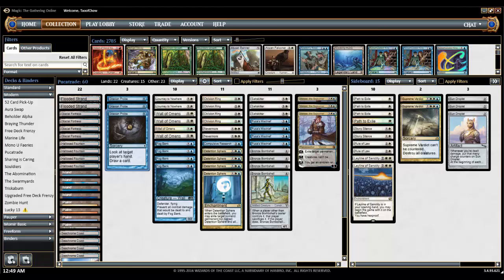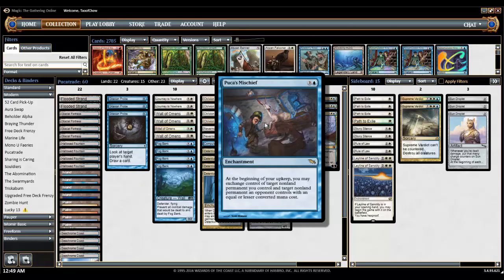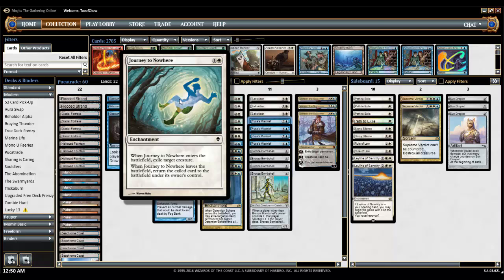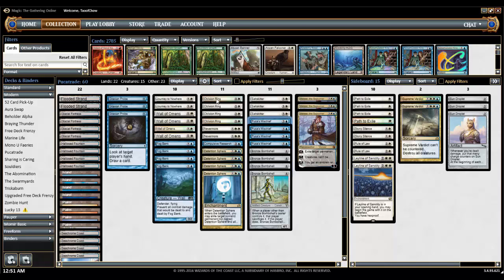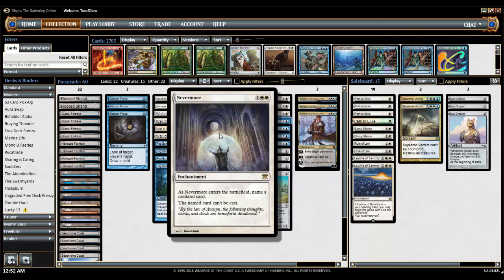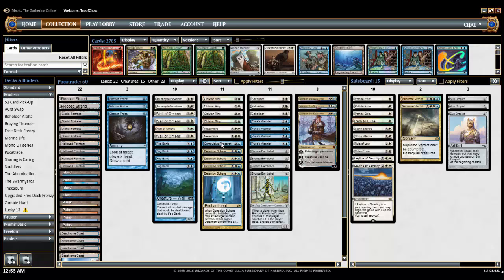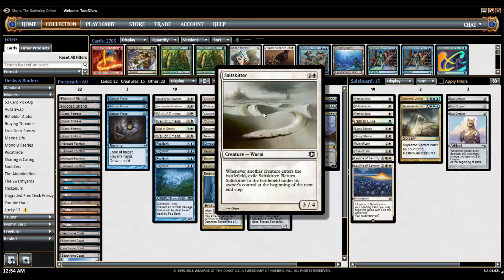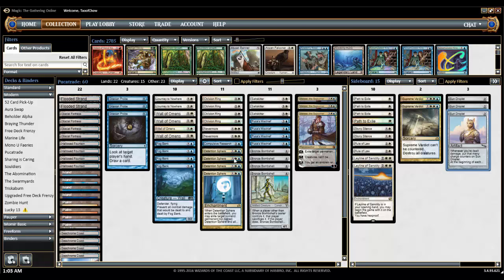Pucatrade - A Modern Deck Tech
I wanted to make an interesting and fun deck to play and noticed a card called Puca's Mischief!  This deck is a little trollish but a ton of fun to play.  The list can be found on MTGGoldfish

Decklist:

3 Gitaxian Probe
2 Journey to Nowhere
4 Oblivion Ring
4 Detention Sphere
2 Nevermore
4 Puca's Mischief
1 Compulsive Research

4 Bronze Bombshell
3 Saltskitter
4 Wall of Omens
4 Fog Bank
3 Venser, the Sojourner

2 Flooded Strand
4 Hallowed Fountain
4 Island
4 Plains
4 Seachrome Coast
4 Glacial Fortress

Sideboard:

2 Stony Silence
2 Supreme Verdict
4 Path to Exile
2 Leyline of Sanctity
2 Rule of Law
3 Sun Droplet